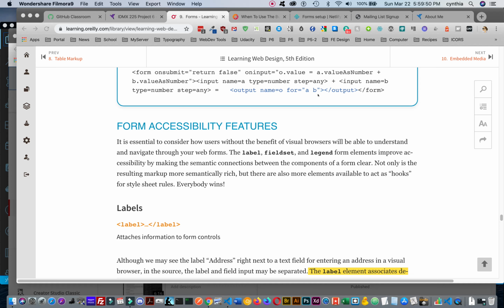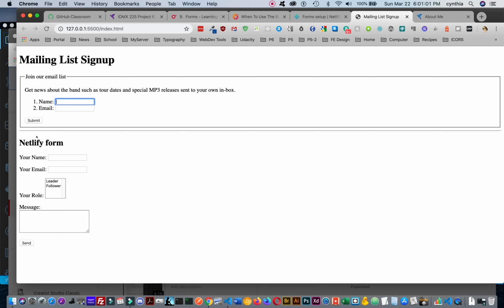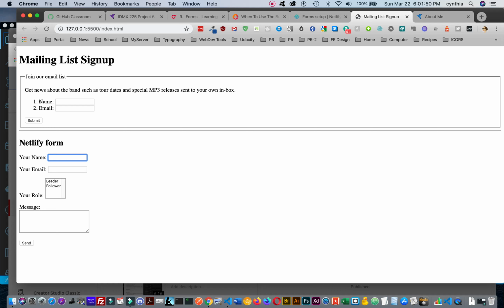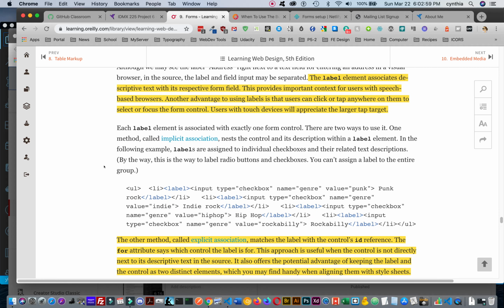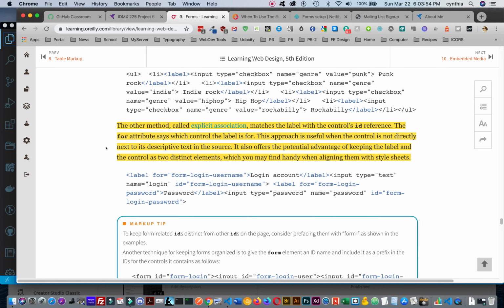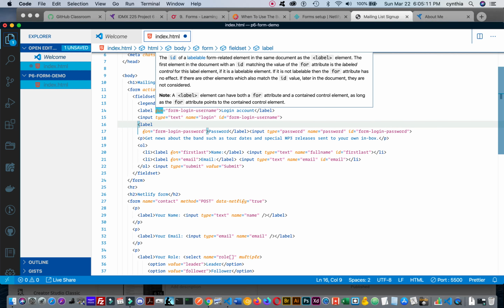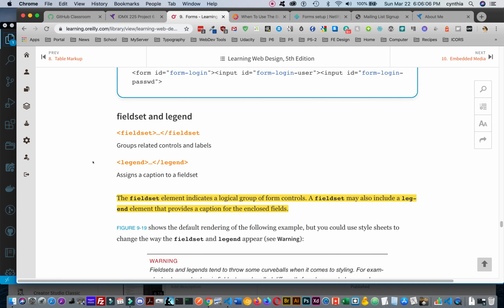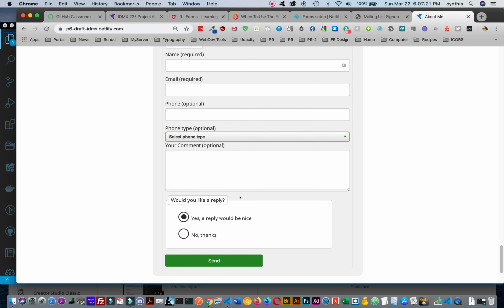chapter 9 part 2